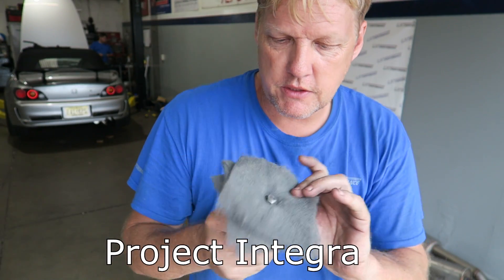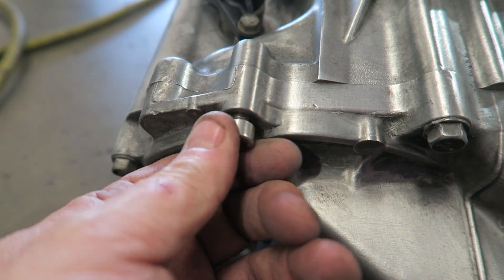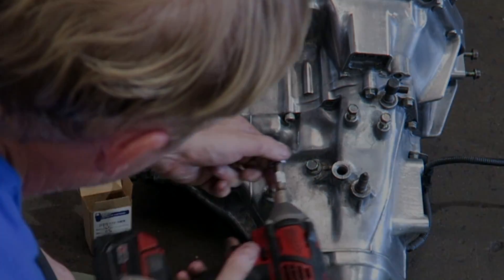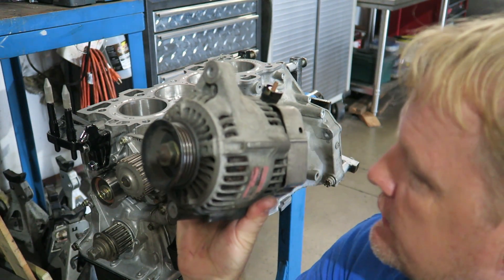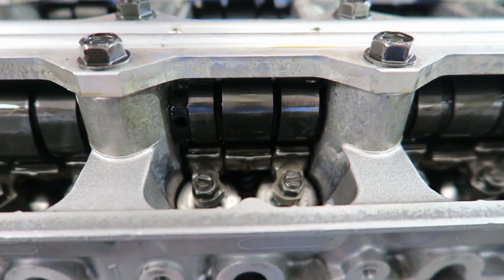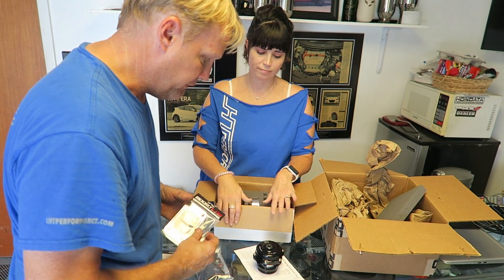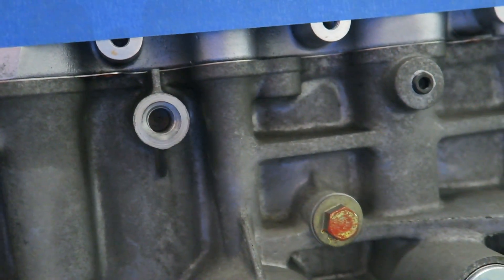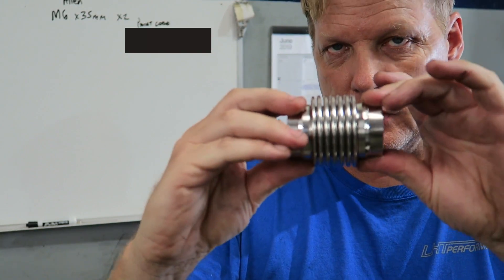Alternator, Starter and Tranny Oh MY - Part 11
New parts - clean up.

We're assembling now with clean / re condition parts. Without going too crazy I'm trying to make this look cleaner and newer.
 The OCD in me could get out of hand...lol